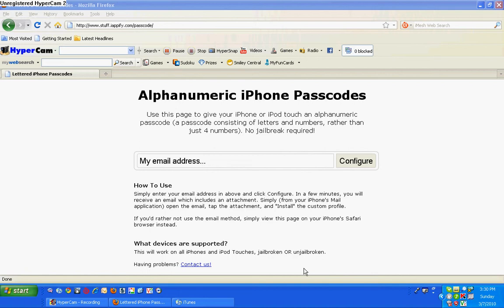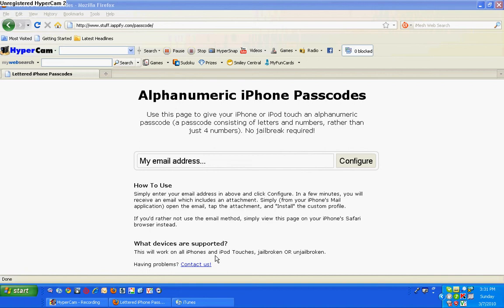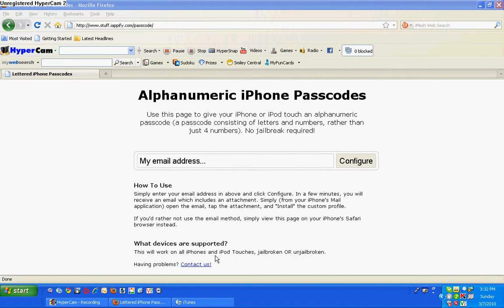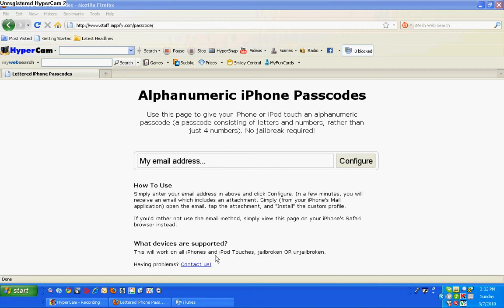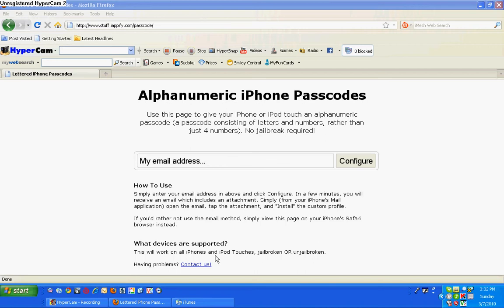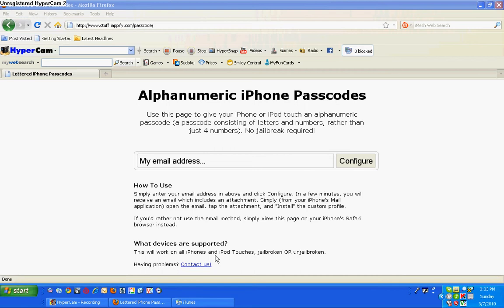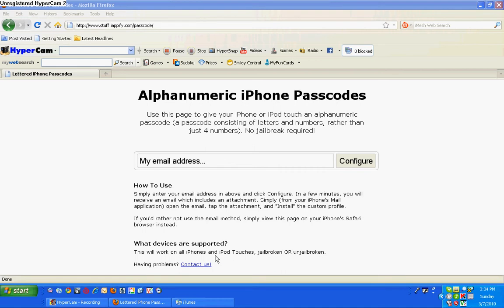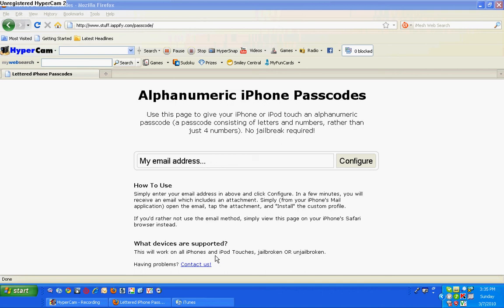how to get a letter passcode on ipod touch no jailbreak and how to remove letter passcode